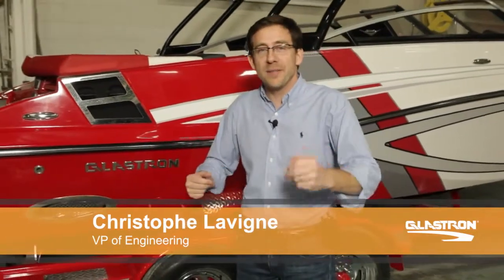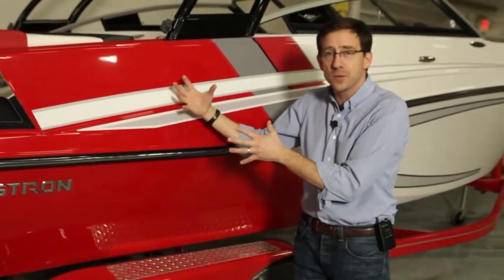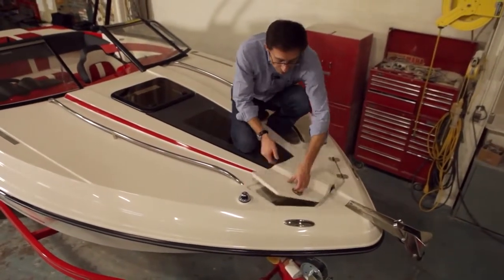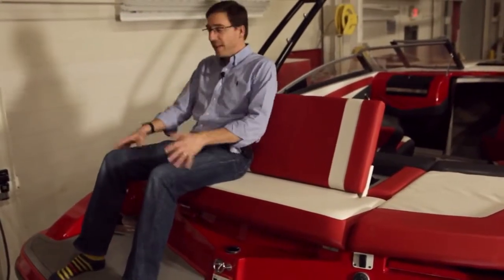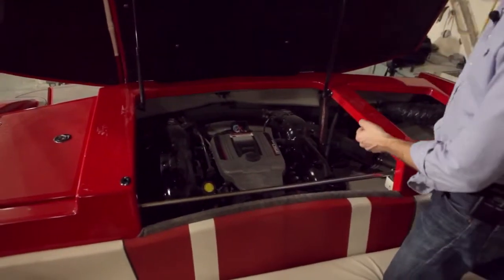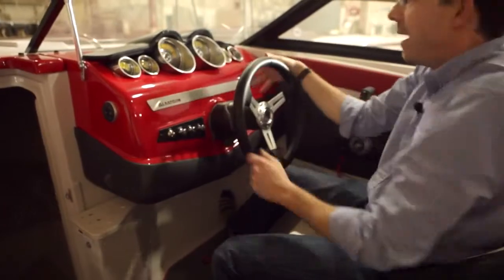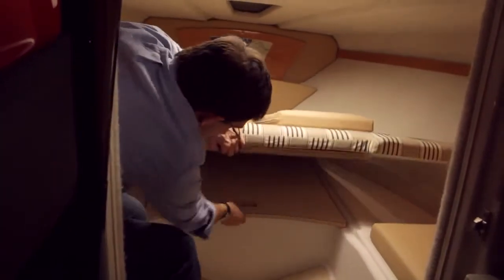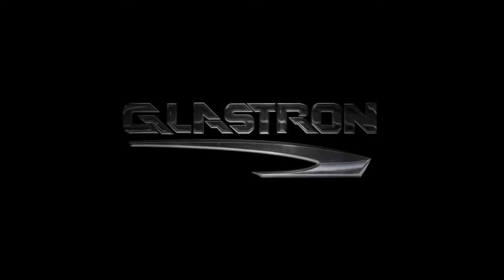Glastron_GT229_Walk_Thru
When you want to be noticed, the GTS 229 gives you the style to stand out in the crowd. Custom gauges, exclusive windshield and standard matching trailer are sure to get you noticed. From the roomy cockpit to the privacy of the cuddy you won't be disappointed.